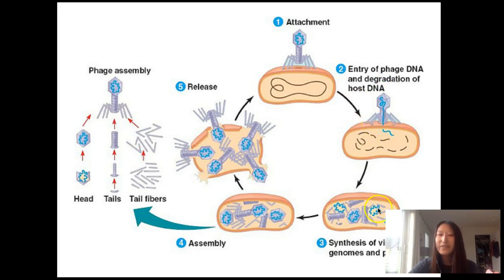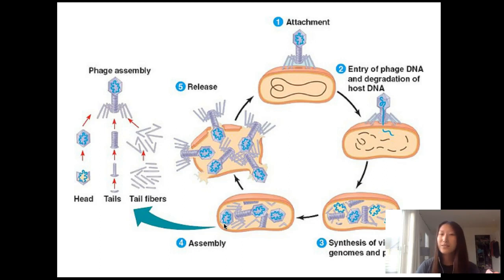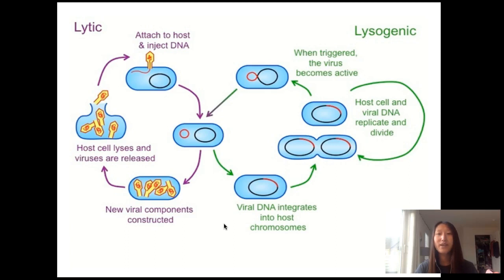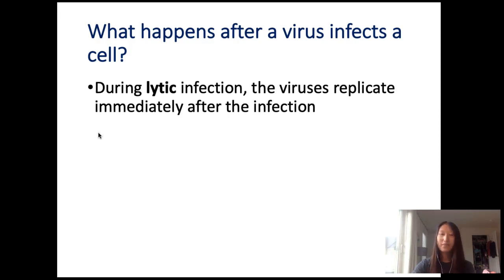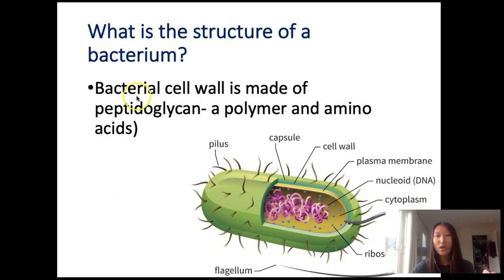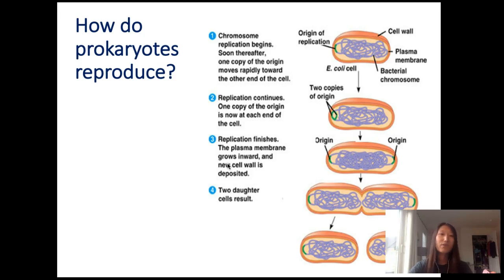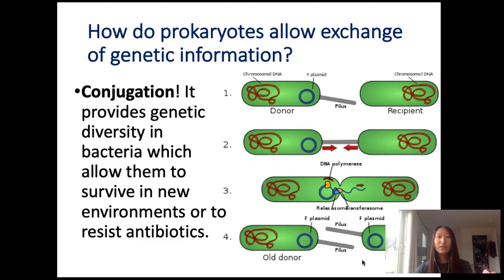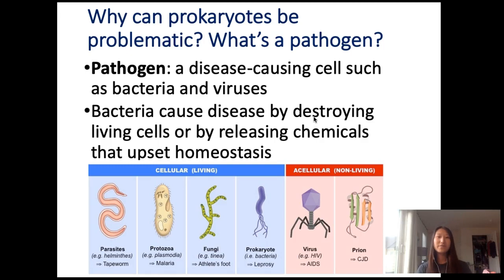Biodiversity 1- Virus and Bacteria